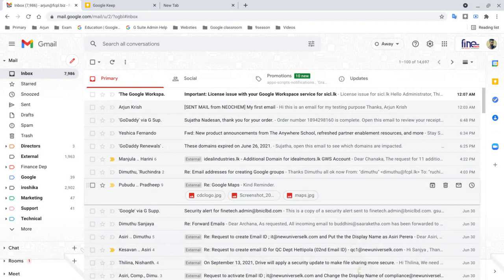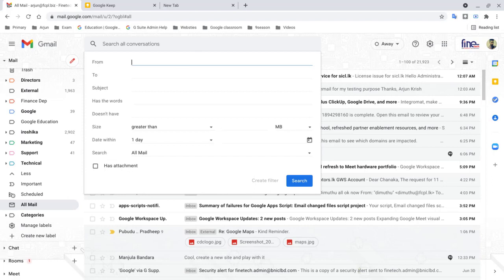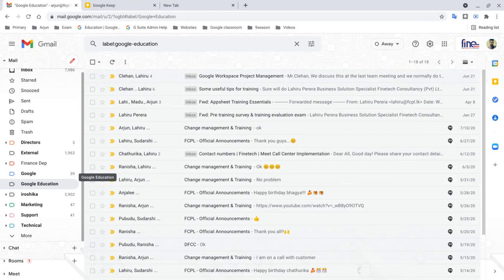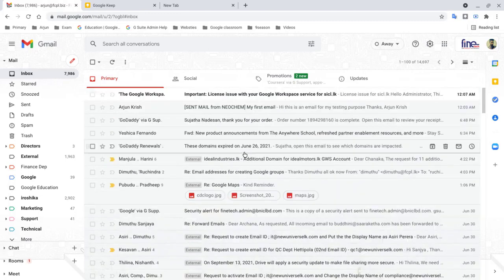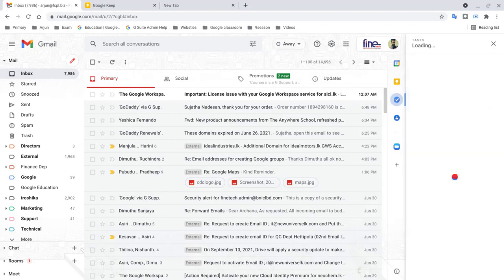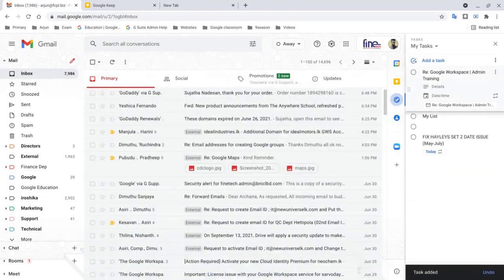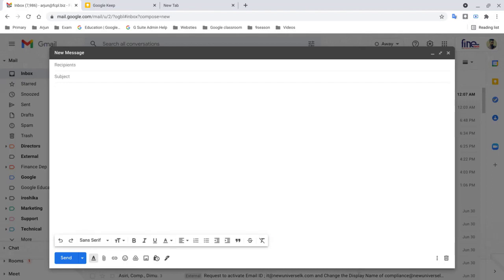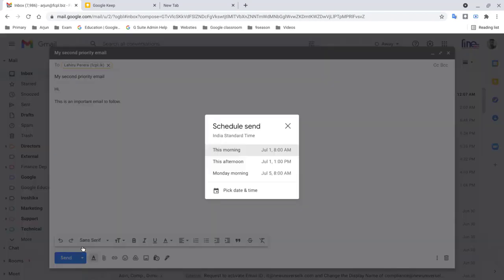Google Workspace Tips - Gmail